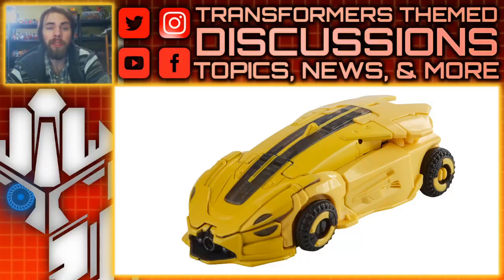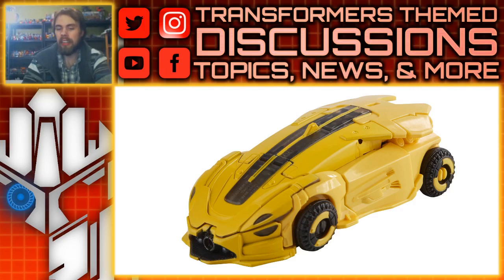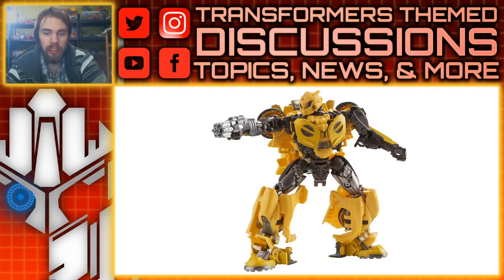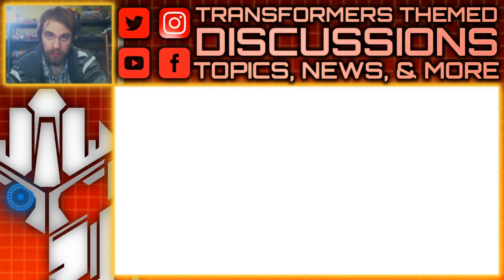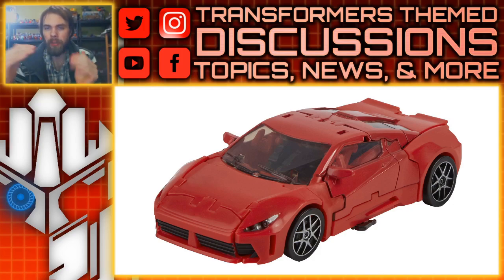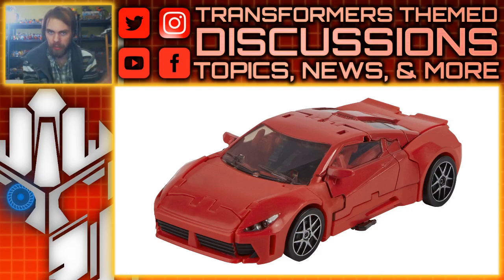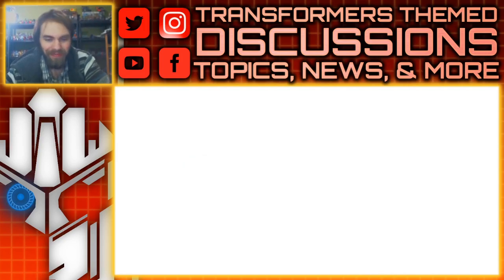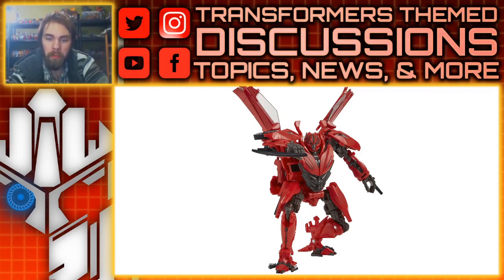Transformers Studio Series B-127 Cybertronian Bumblebee & Dino Mirage | TF-Talk #362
TF-Talk Episode #362:
In this video, its been revealed that Studio Series will continue with more main movie characters. They revealed Transformers Generations Studio Series Deluxe Class Bumblebee Movie B-127 Cybertronian Bumblebee and Dark of the Moon Dino/Mirage. What are your thoughts?